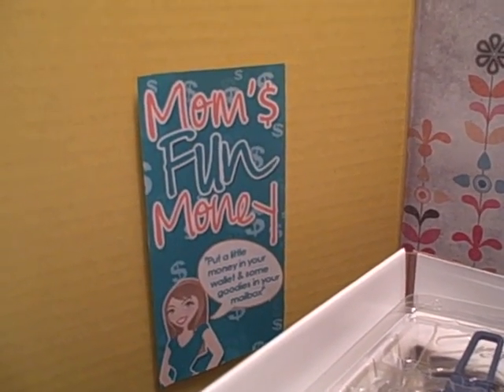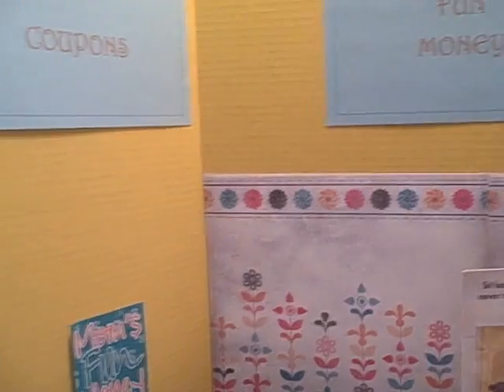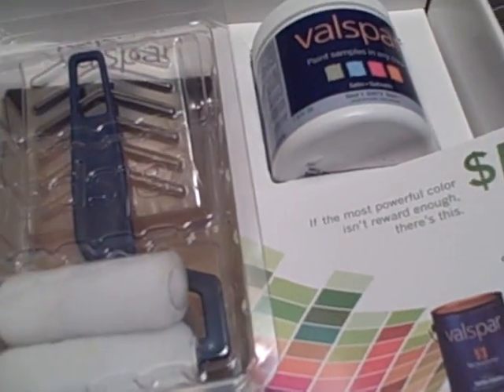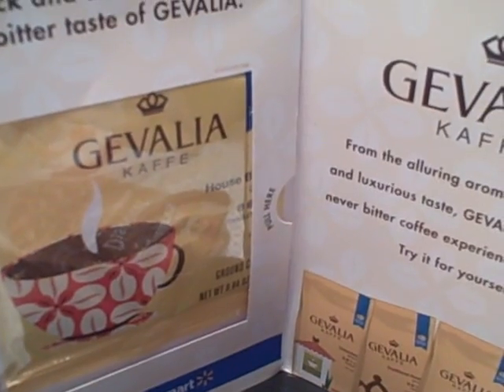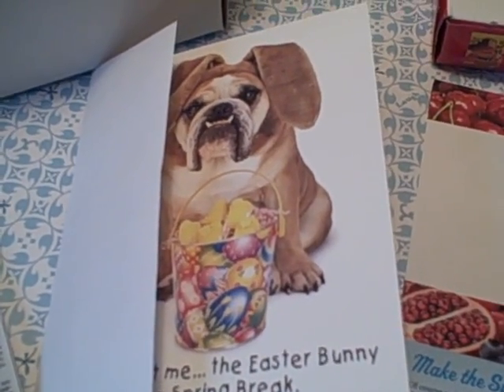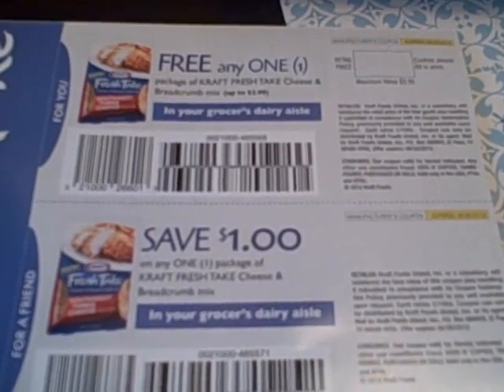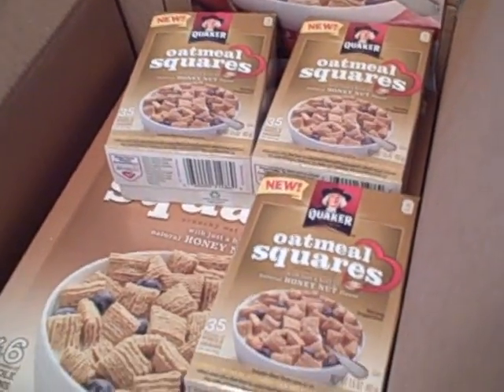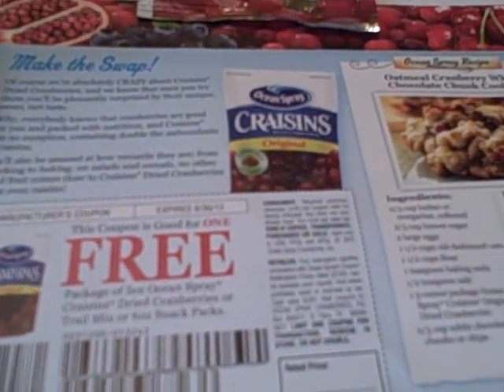Freebies in My Mailbox 3/31/12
Wow, love when I get boxes of freebies in the mail!  What did you get this week?